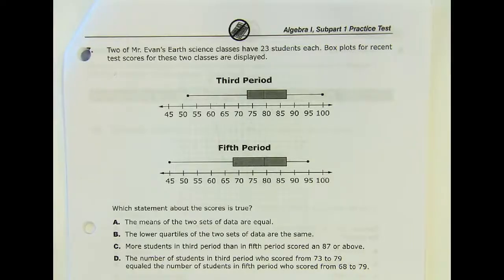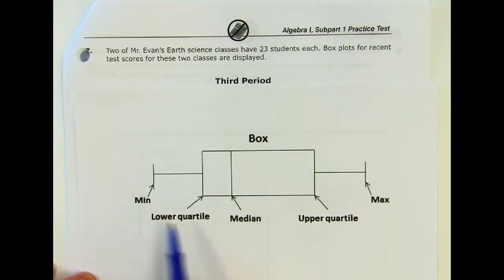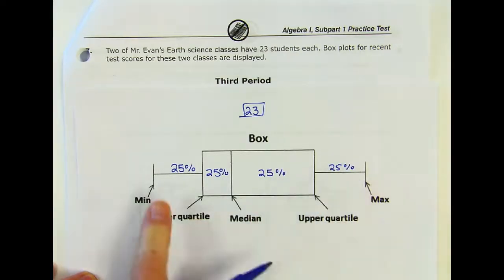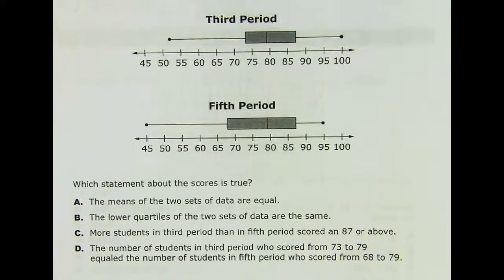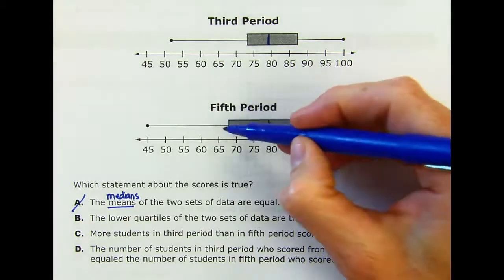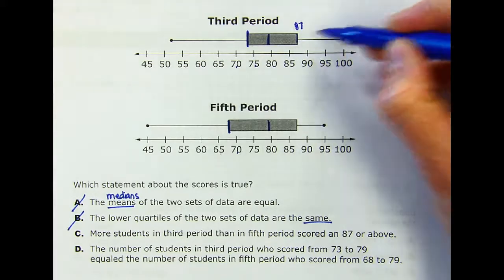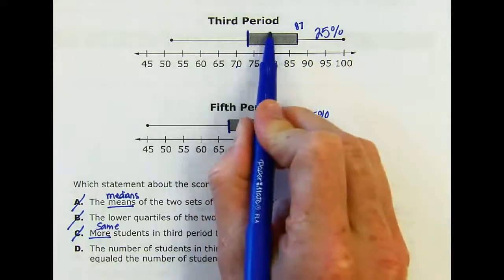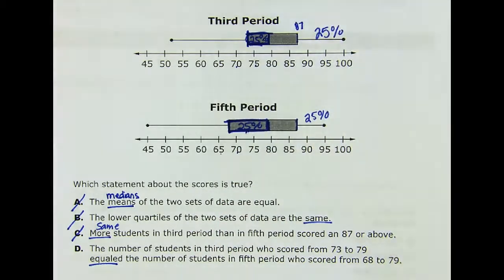Algebra 1, Subpart 1 EOC Practice Test #7